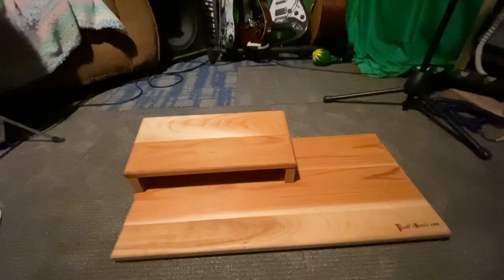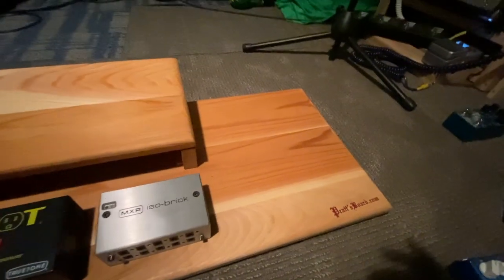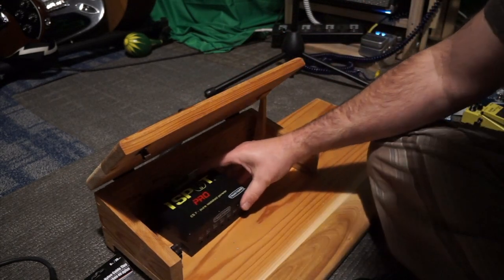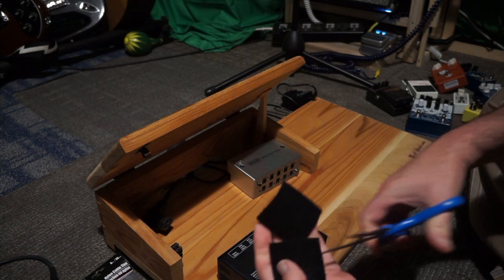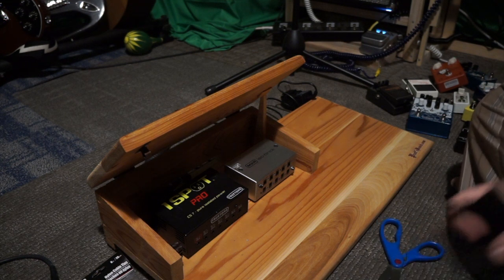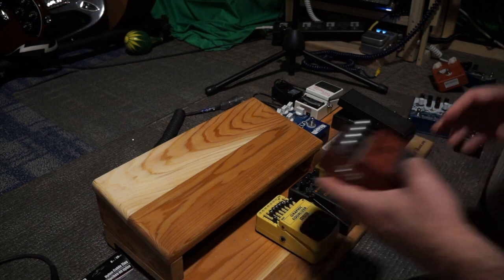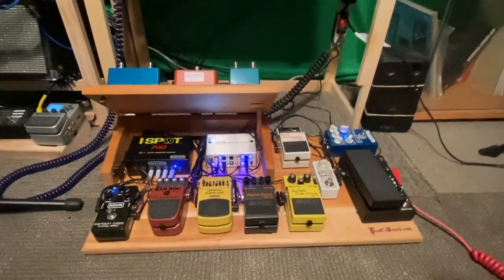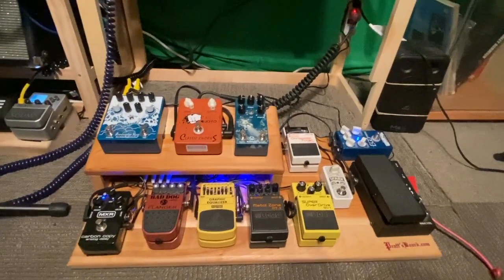How to build a pedalboard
Basic tutorial on how to load your "Prattsboard",  pedalboard